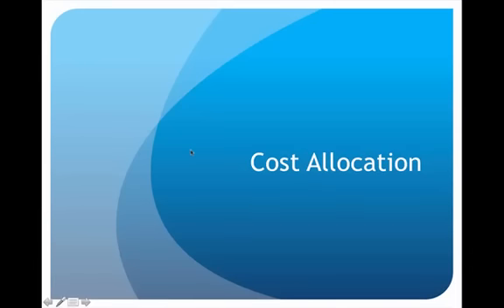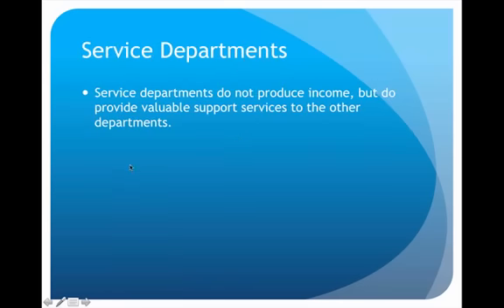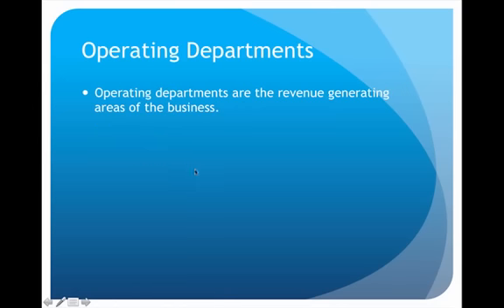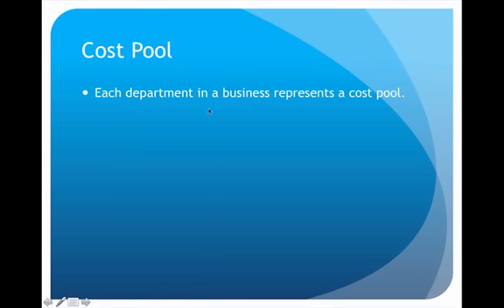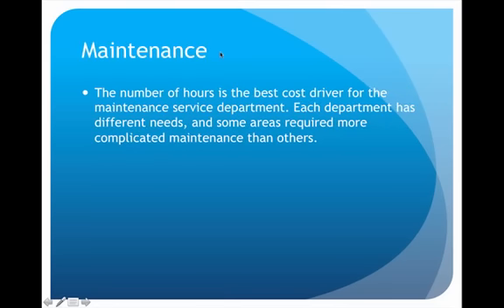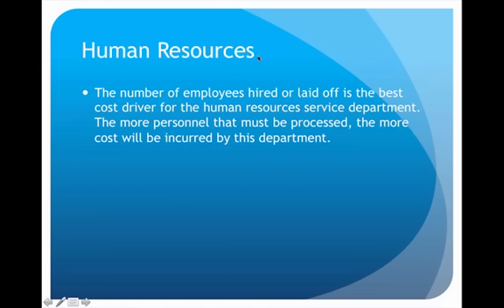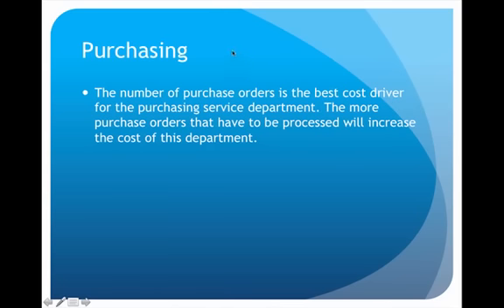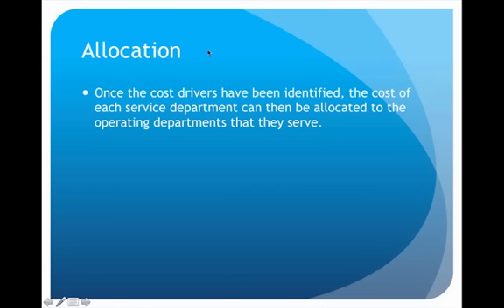Cost Allocation Lecture